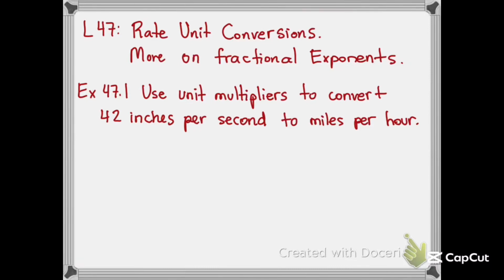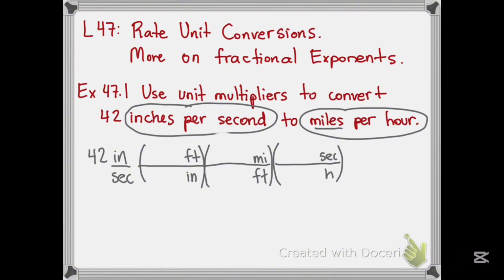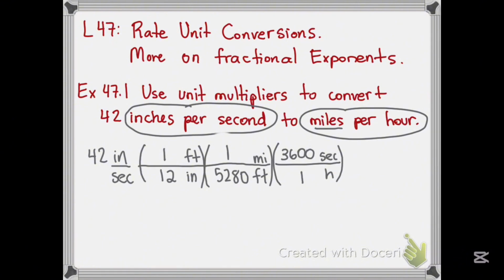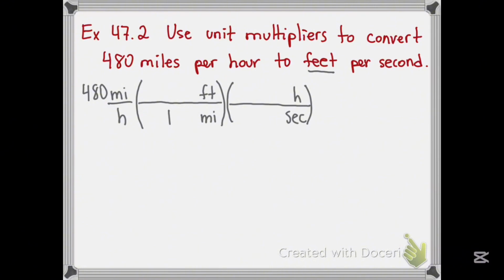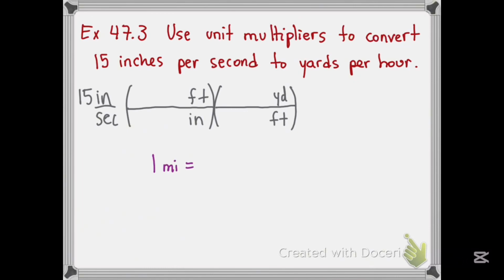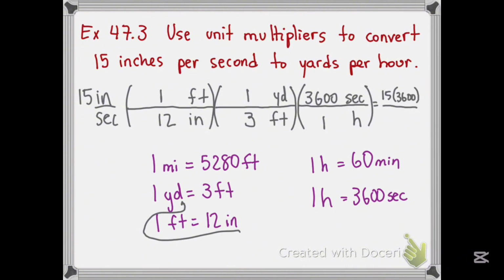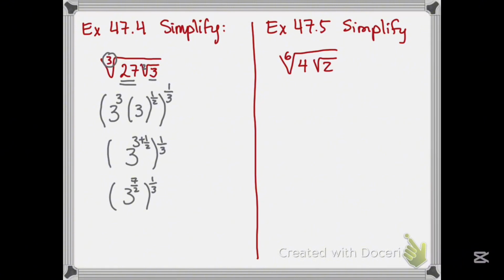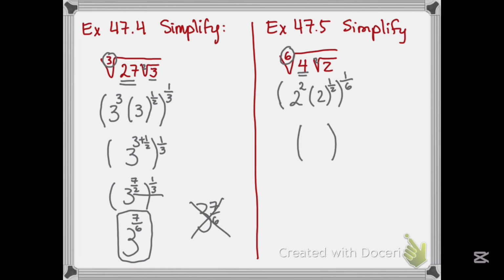Saxon Algebra 2: Lesson 47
Rate unit conversions
More on fractional exponents